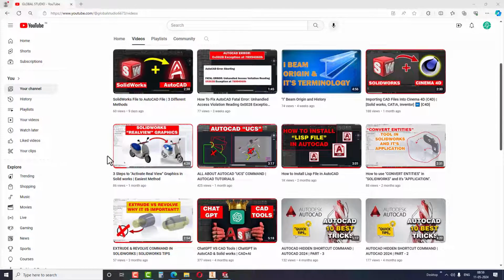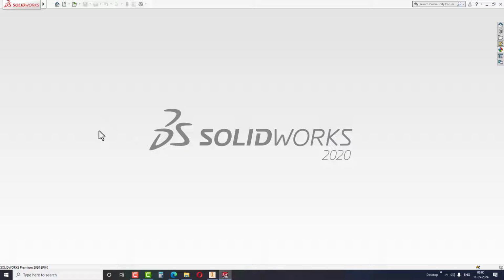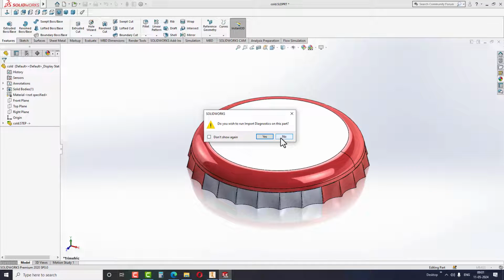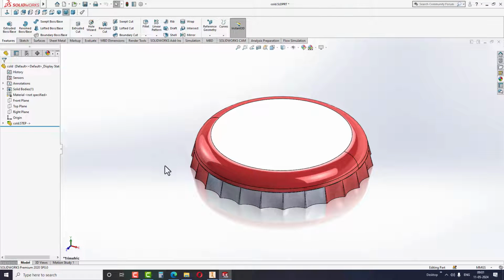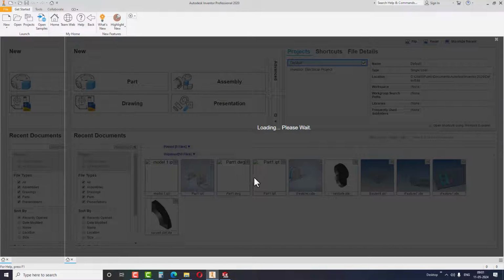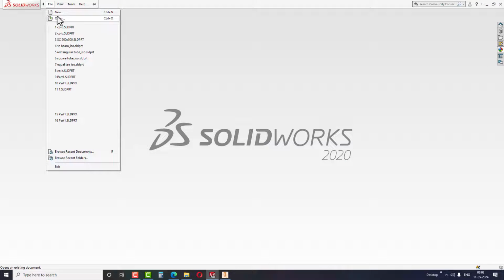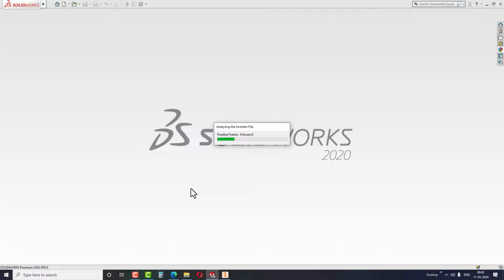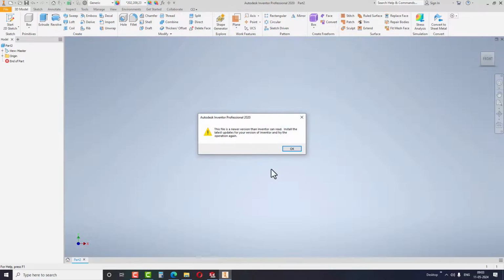Transfer, Import & Export Files Between Autodesk Inventor and SolidWorks Software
Users can easily transfer, import, and export files between Autodesk Inventor and SolidWorks software by utilizing common file formats such as STEP, IGES, or STL. This allows for seamless collaboration and compatibility between the two software programs, enabling designers to work together efficiently and effectively across platforms.